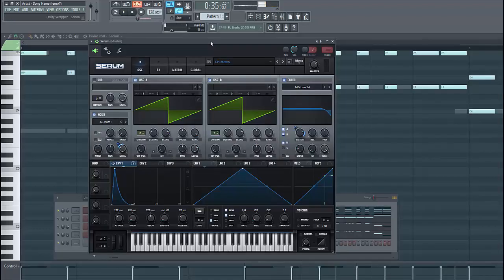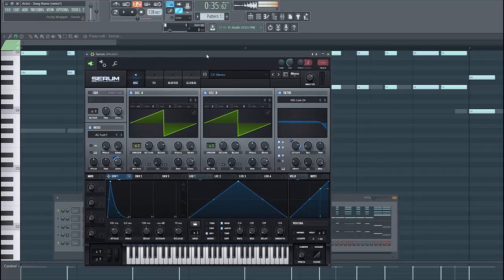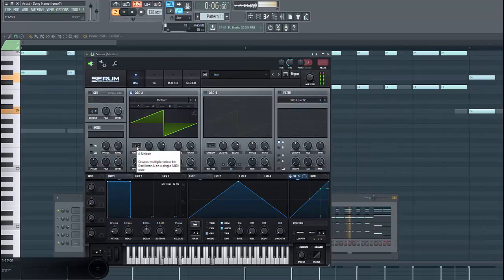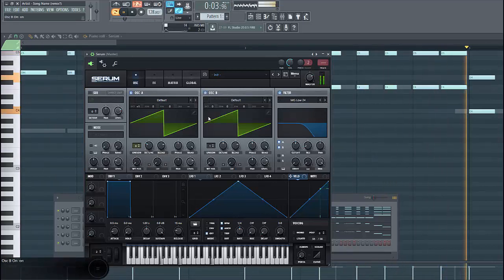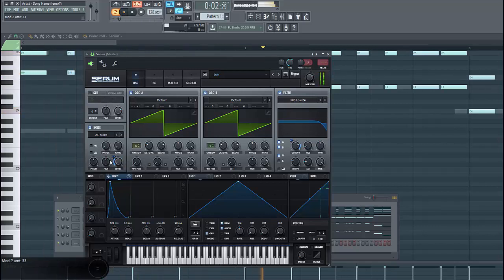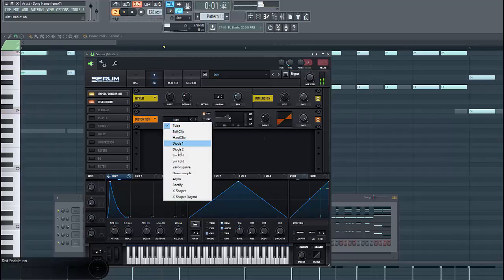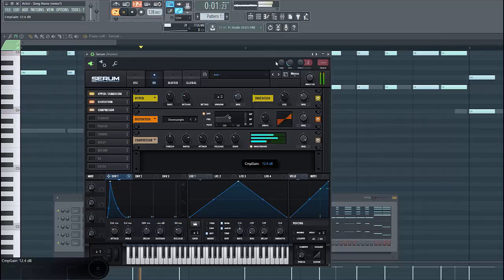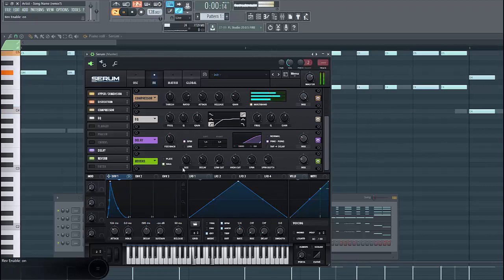How To Make Mesto Chords In Serum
In this Serum tutorial, I show you how to make the mesto chords saw synth similar to Mesto - save me  in the style of future Bounce in Xfer Serum. I'll guide you trough the sound design of the mesto chords preset in FL Studio in the plugin Serum.